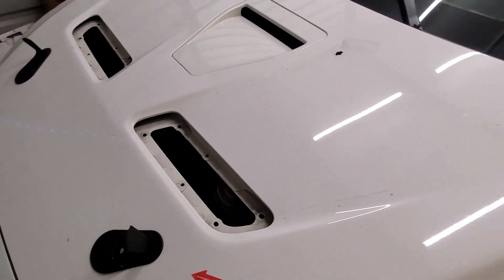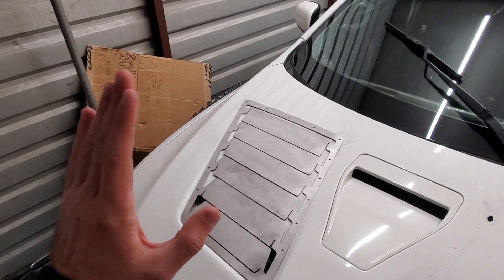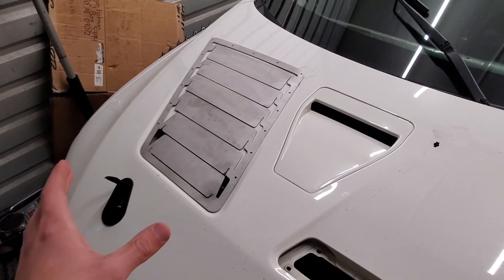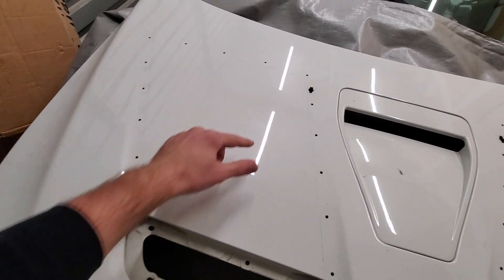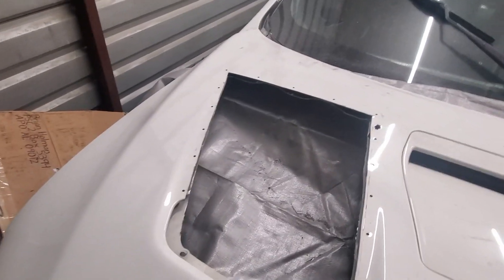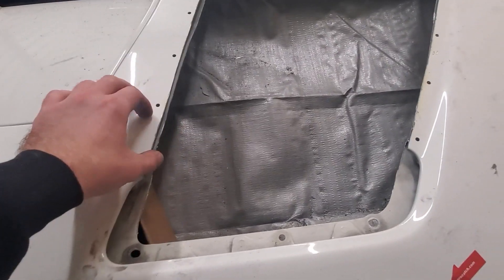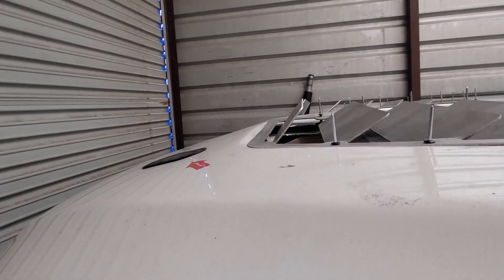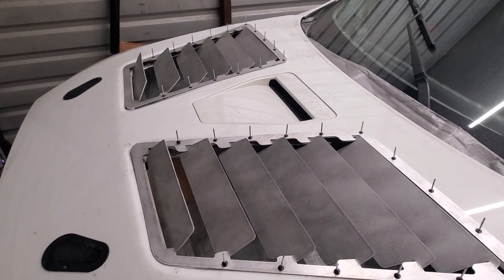Evo X Custom Hood Vent Install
I install a custom set of hood vents made by DMGFABRICATION. Slightly ghetto install but it gets the job done!